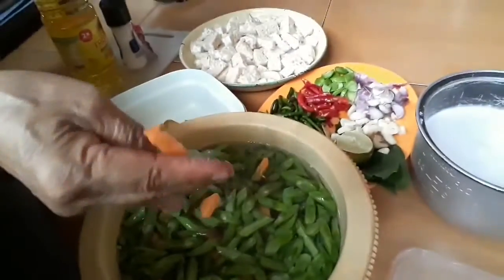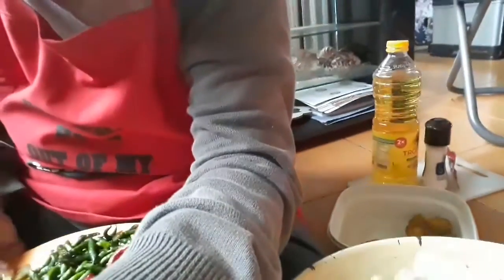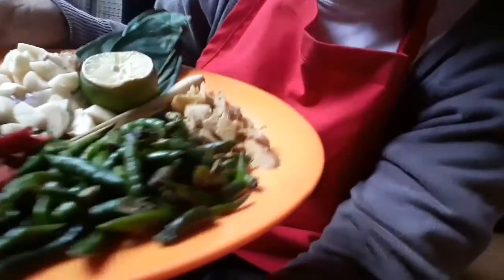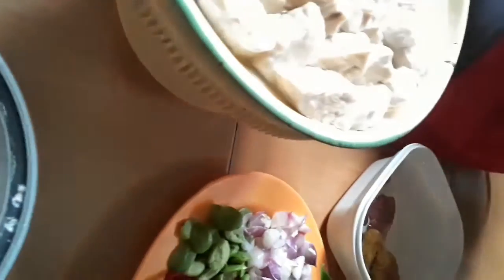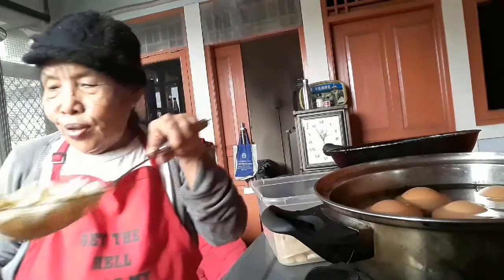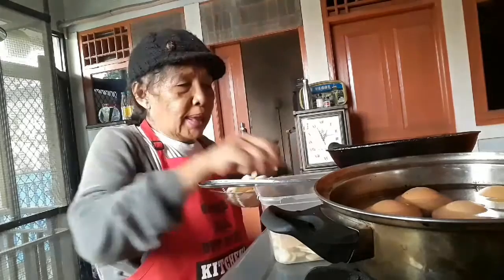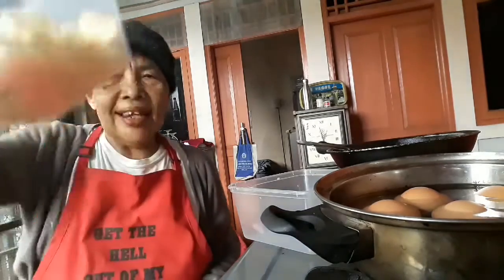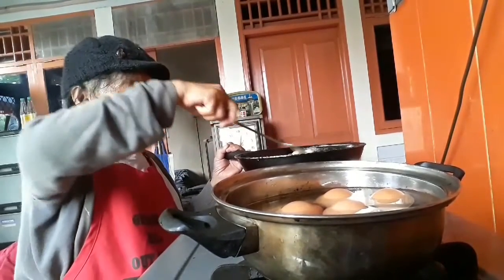Cook gulai vegetables beans,carrots,tempe for Eid Al_Adha Mubaraq2020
To day I cook only..gulai buncis,wortel,tempe,kerupuk  for Eid Al Adha Mubaraq .Translated are beans,carrots,tempe made of soya beans,and crackers.usually I also make lontong but this time I will buy from some one.As you know the receipe how to cook kinds of food have mention in my video.Please watch then give like,comment,subscribe.Thanks so much.See next at another my youtube channel.